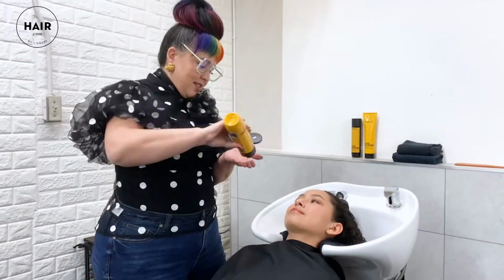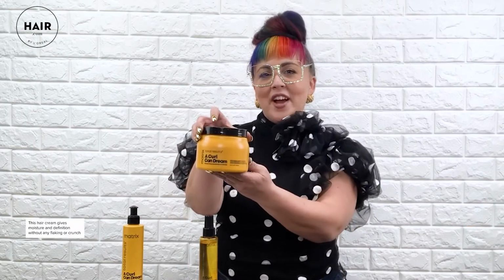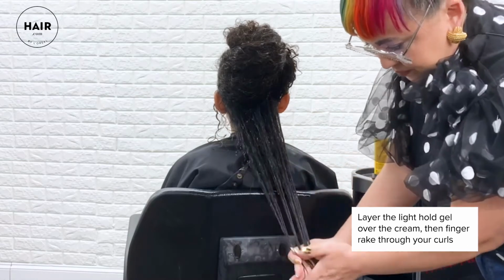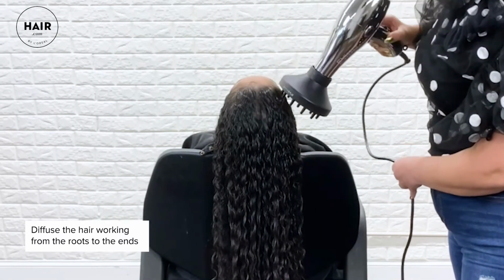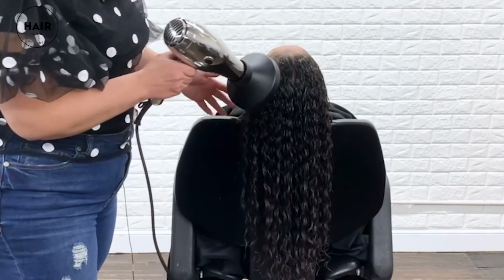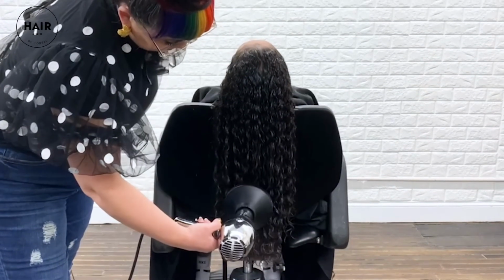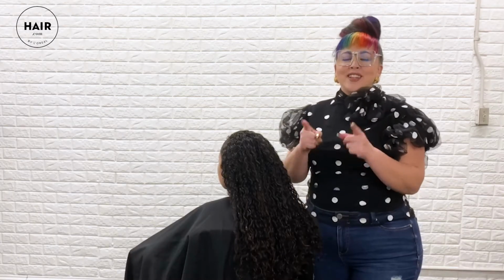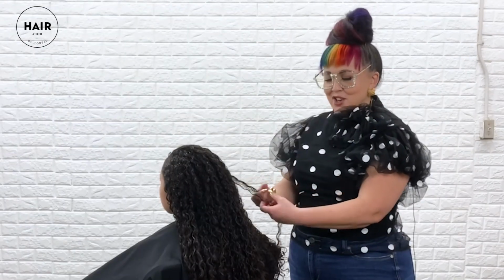The Best Styling Products To Define And Preserve Curl Patterns | Ask A Stylist | Hair.com By L'Oreal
Stop worrying about frizzy and undefined curls. Matrix stylist Pati Rodriguez is here to break down her favorite products from new A Curl Can Dream line for healthy, hydrated, and defined natural hair. Plus, she shares her diffusing tips, tricks to volume and definition, and styling do's and don'ts.

Want to try this complete care and styling routine for curly and coily strands? Check out the links below to give your curls some confidence. P.S. The entire line is infused with Manuka Honey extract to nourish and preserve the shape of your ringlets!